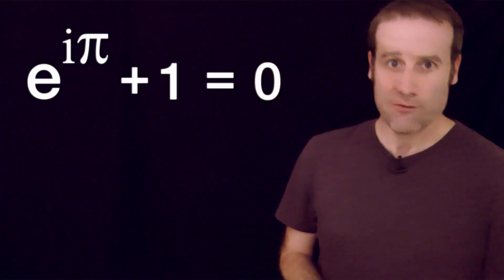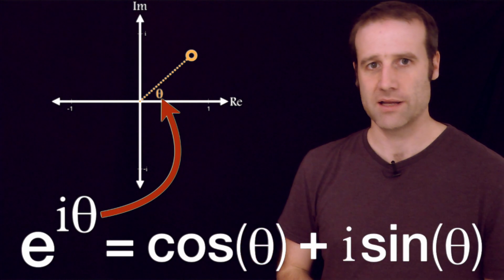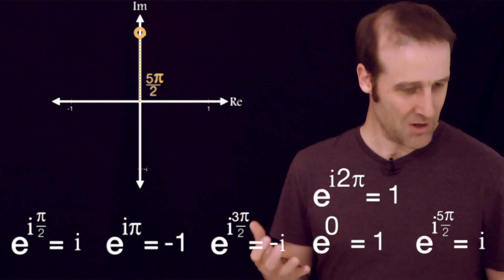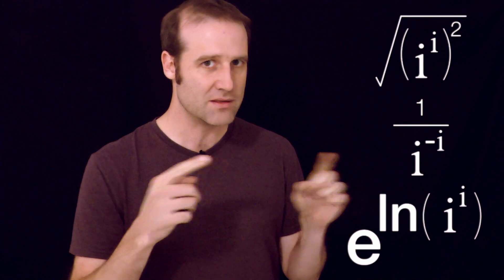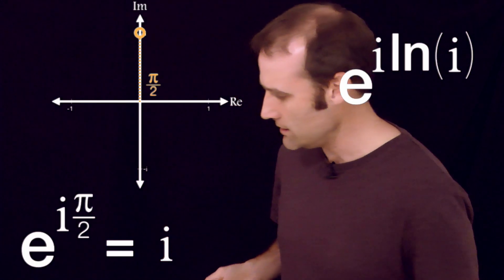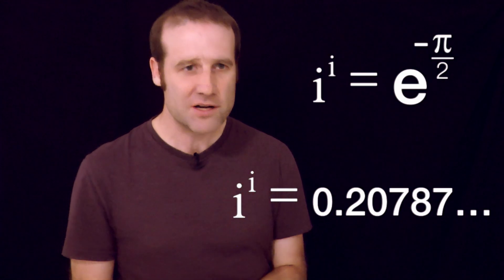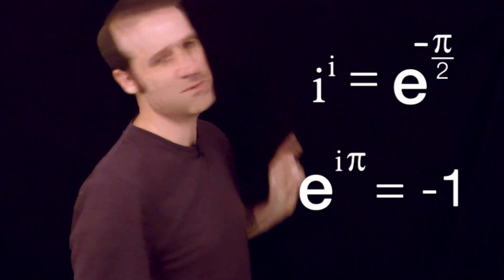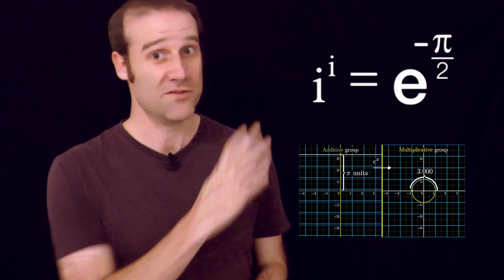What does i^i = ?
Spoiler! Value for i^i is below.

UPDATE: People have pointed out that I've been beaten to the video punch by blackpenredpen! They are also much more thorough about the multiple-value problem.

If you don’t believe my value for i^i, I appeal to Wolfram Alpha.

For those of you who just want to see the digits, here they are:

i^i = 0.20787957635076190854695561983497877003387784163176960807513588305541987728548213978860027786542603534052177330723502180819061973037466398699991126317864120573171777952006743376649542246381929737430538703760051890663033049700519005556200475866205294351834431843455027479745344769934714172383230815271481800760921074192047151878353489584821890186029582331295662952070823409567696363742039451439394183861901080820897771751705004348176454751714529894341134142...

Christian Gruber
Emily Dingwell
Jeremy Buchanan
Mauro Cioni
Neil McGovern